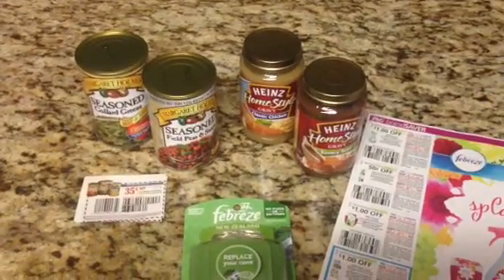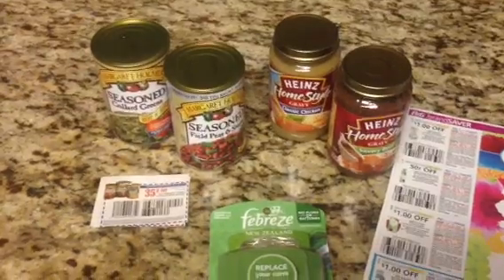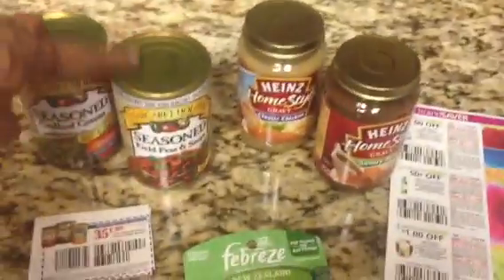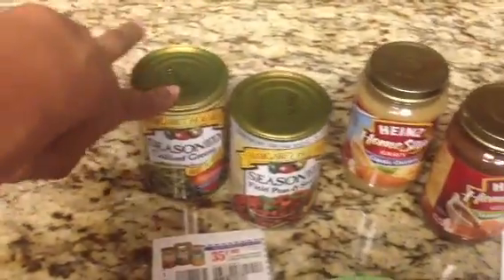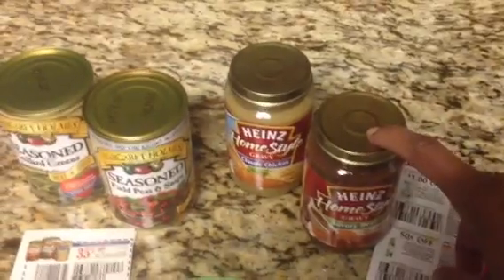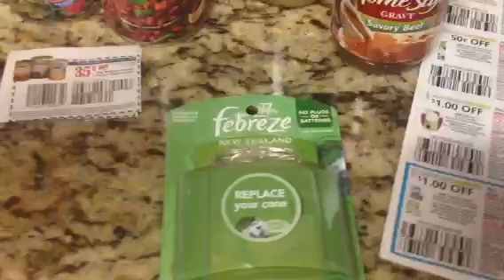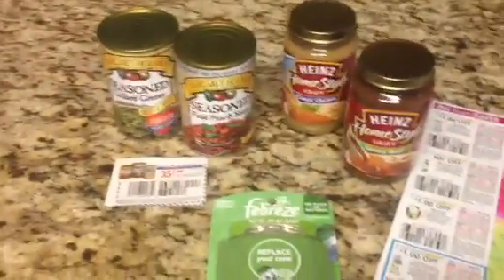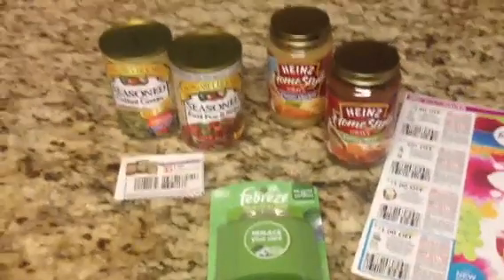Dollar Tree deals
Iphone App: Field Agent
Iphone & Android App: Saving Star

Follow me on:
Digisocial: 885047

I use the binder method so you may have to look up any coupons in a coupon data base.